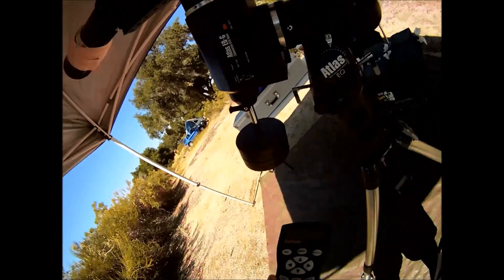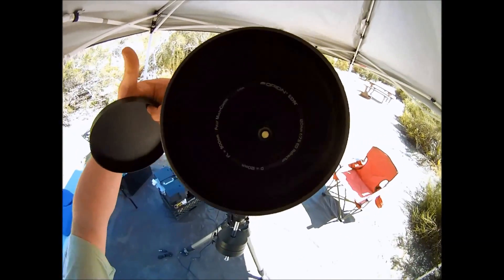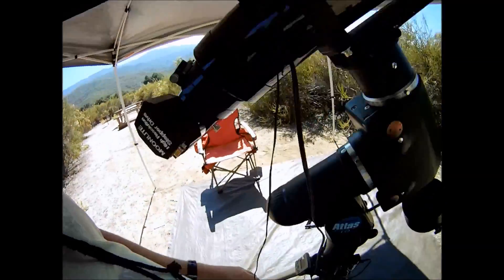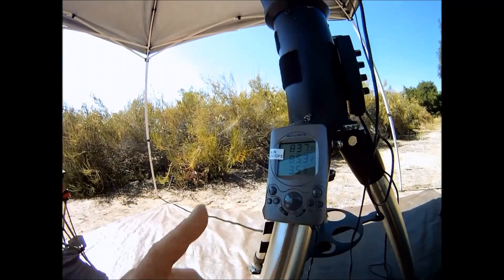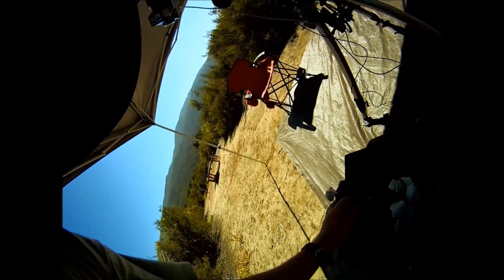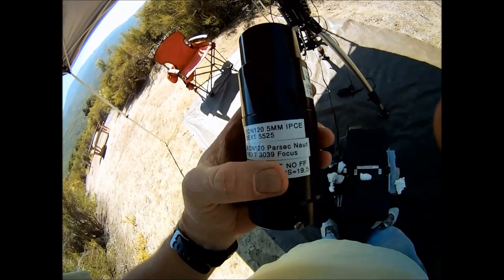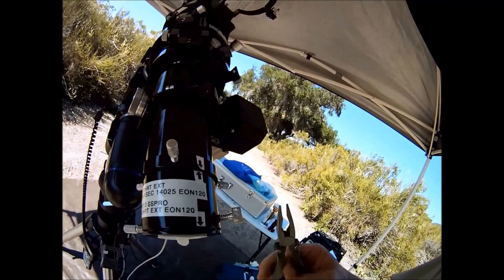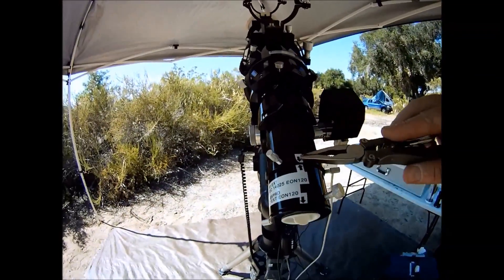Telescope Setup - Some Assembly Required - Part 3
I hope these videos help beginners with questions that arise about getting started in Astrophotography. Here I talk about setting up my telescope and provide helpful hints for beginners.  This is part 3 of series of Telescope setup videos.  In Part 3, I discuss Hand Controller, Dew Heaters, Focusers, and Extension Tubes.